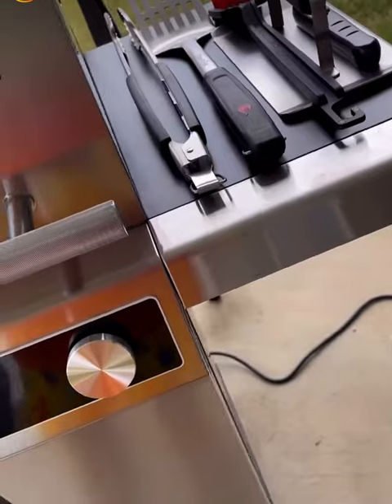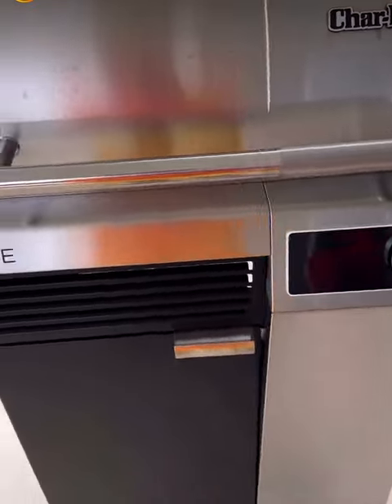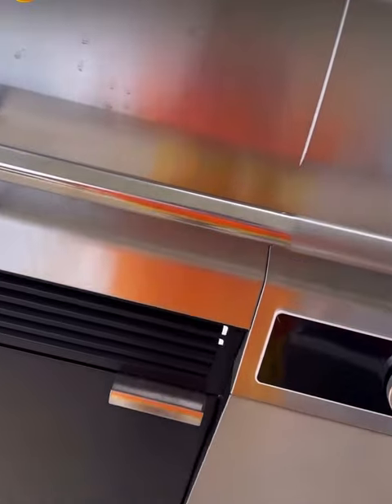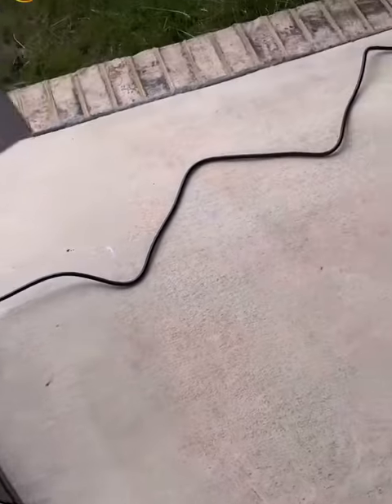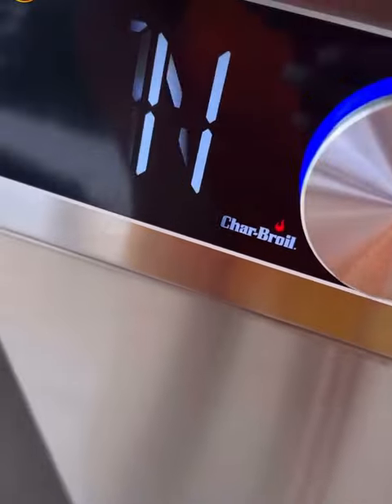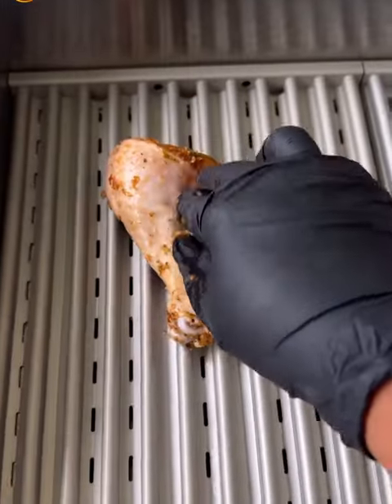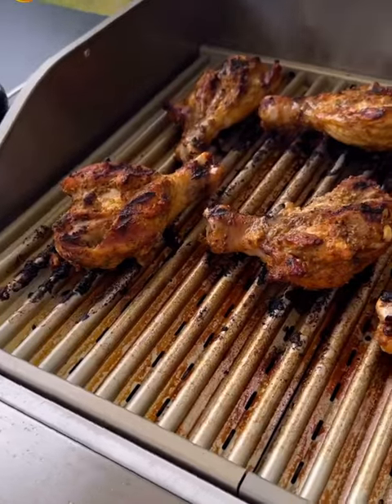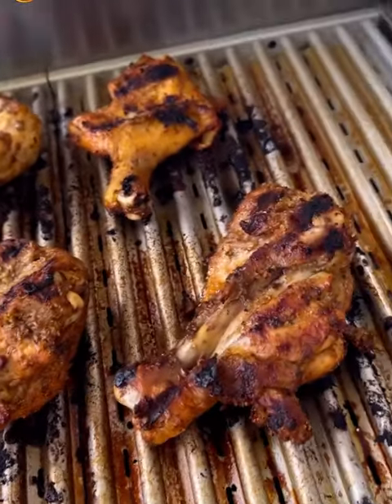KimmyKreations Grilled Butterfly Chicken